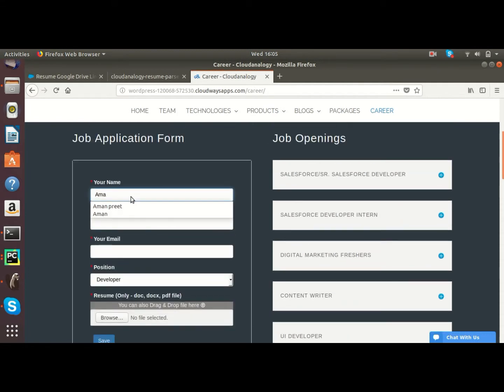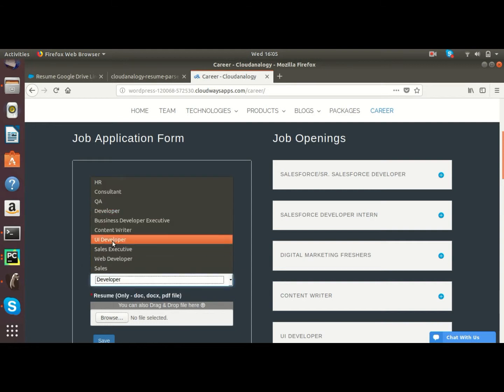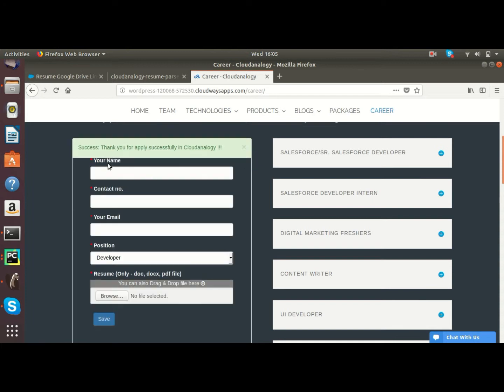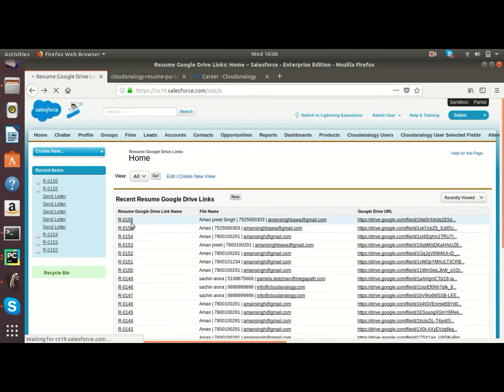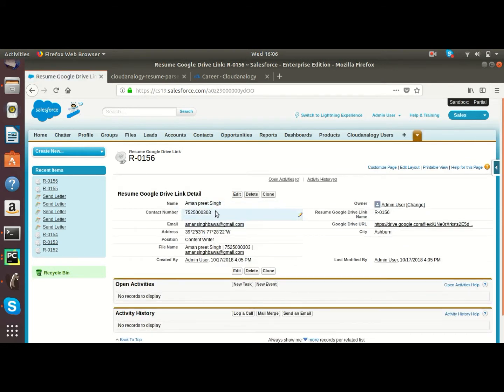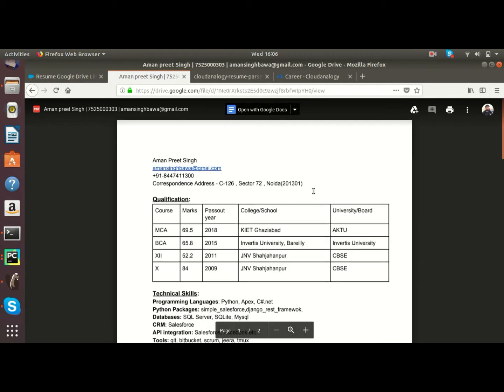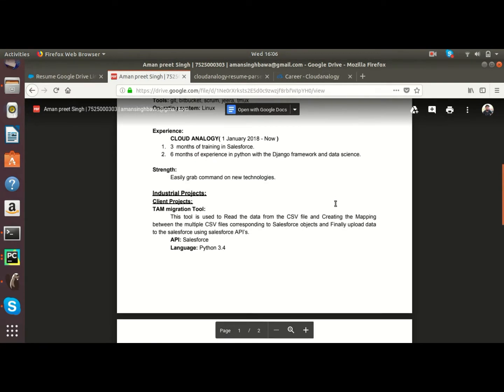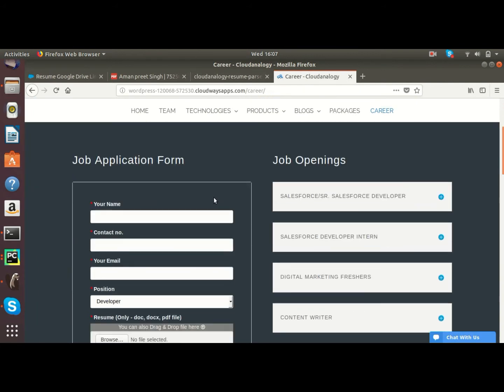Resume Parser Python Django Application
This is a Django app used by the companies to render a form in an iframe on their website. It provides the functionality to apply for a job on the Career page. It takes all the field values then validates them and creates a record into the Salesforce object in salesforce org. It uploads the resume file into google drive and stores the URL of the file in the Salesforce record.